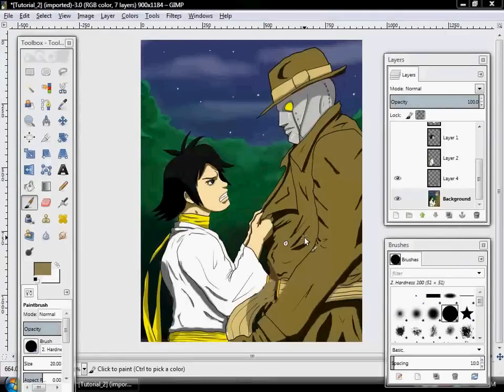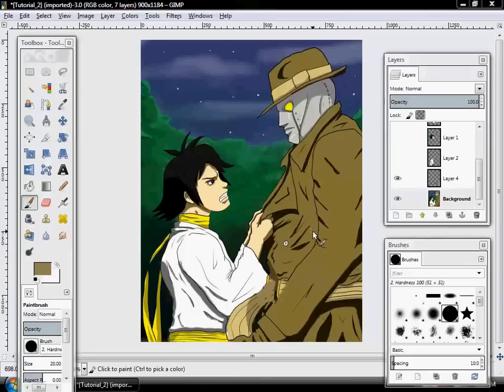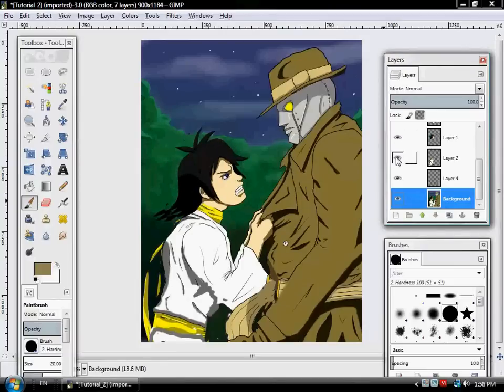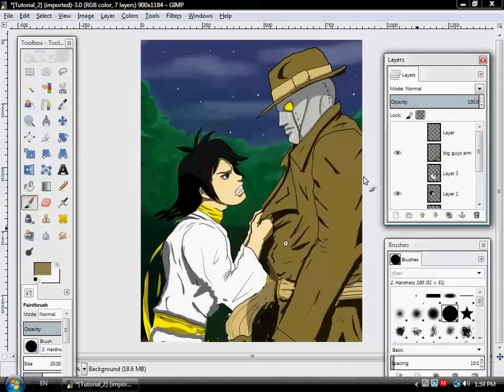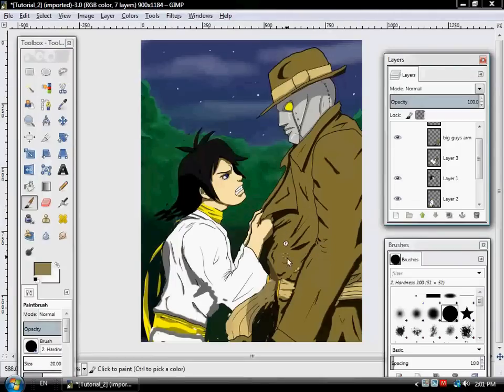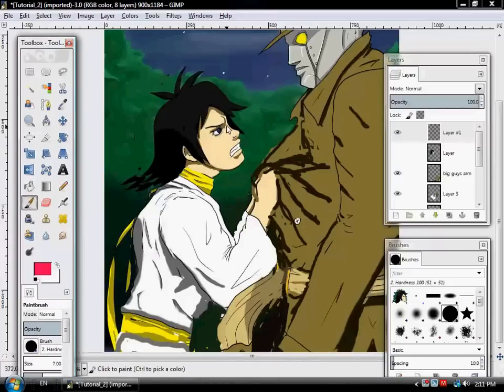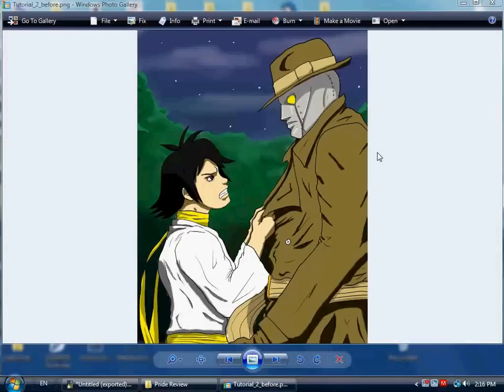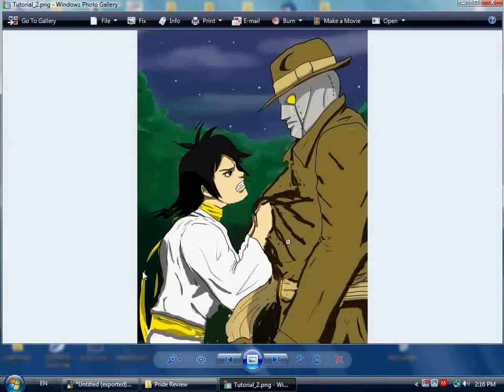portfolio_tutorial_2_a.AVI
The second in a series of videos giving suggestions for improving art for video game artist portfolios.

The art in this video was created by artist Pride St. Clair. His Deviantart page is:

To learn about Spriter and support my tutorial videos please